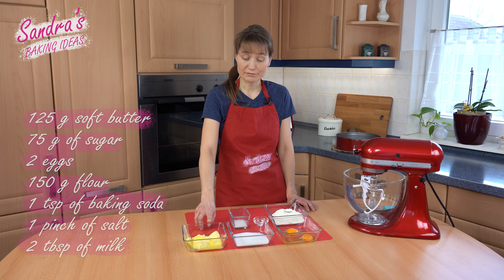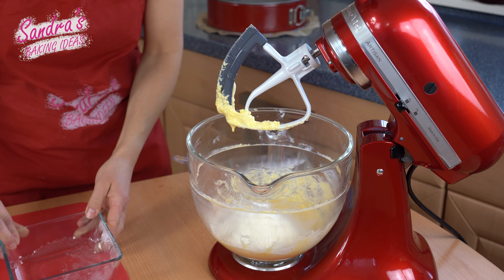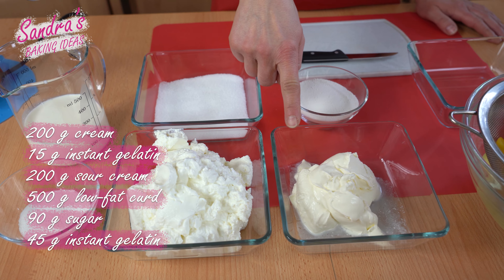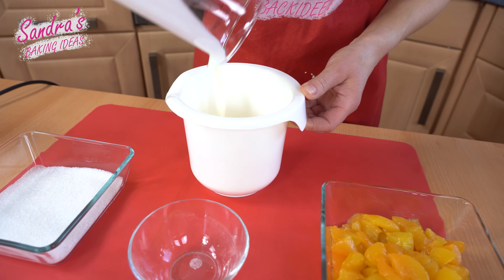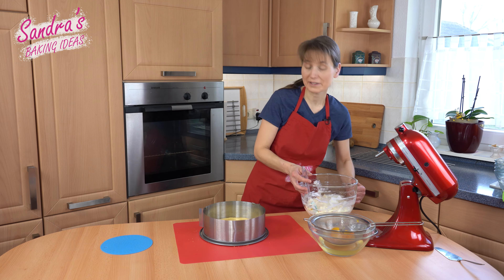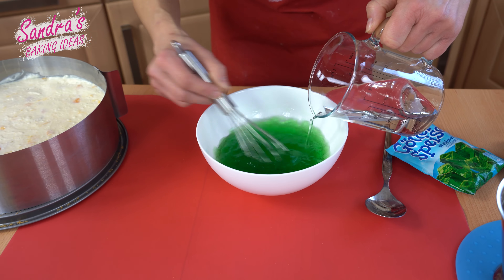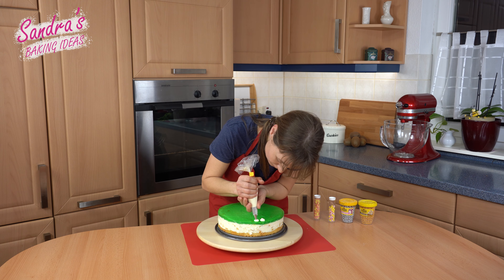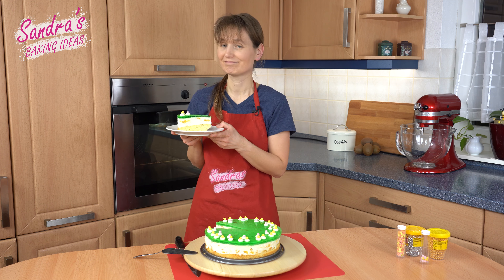Apricot cheesecake with woodruff jelly | easy recipe | How to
Today I serve an apricot cake with jelly. I bake a fluffy cake base followed by a delicious curd cream with apricots and on top a green jelly.

Ingredients
125 g soft butter
75 g sugar
2 eggs
150 g flour
1 tsp baking soda
1 pinch salt
2 tbsp milk

200 g cream
15 g instant gelatin
200 g sour cream
500 g low-fat curd
90 g sugar
45 g instant gelatin
1 can of apricot

100 g instant jelly
400 ml water

100 g cream
1 tsp San-apart
36 sugar pearls

Bake it at 180°C / 350°F in the preheated oven for 15 - 20 min.